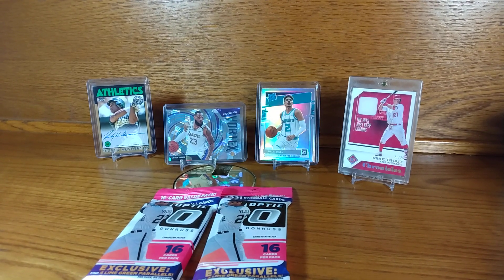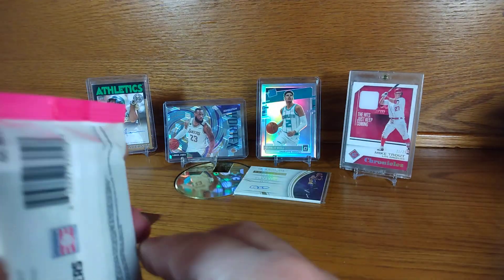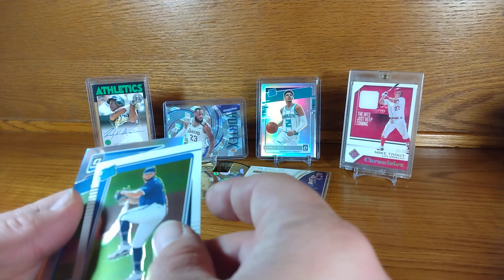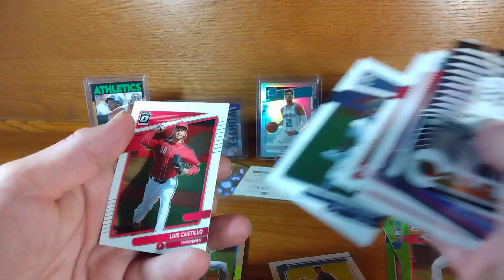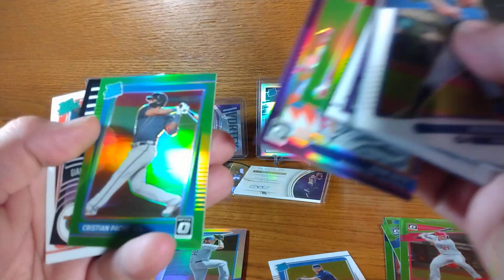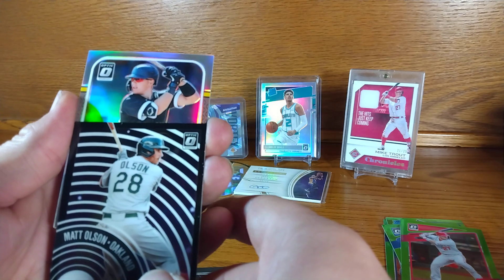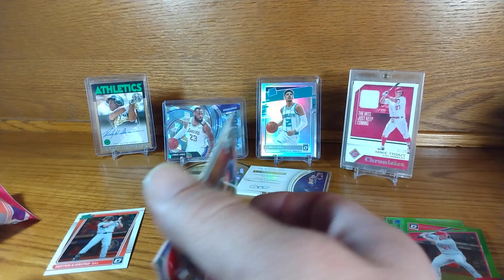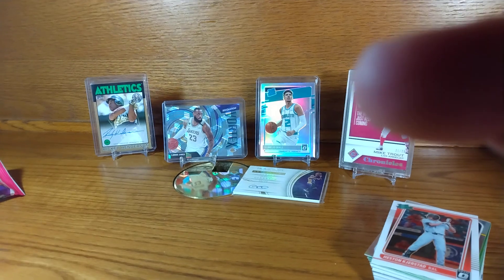2021 optics baseball value packs